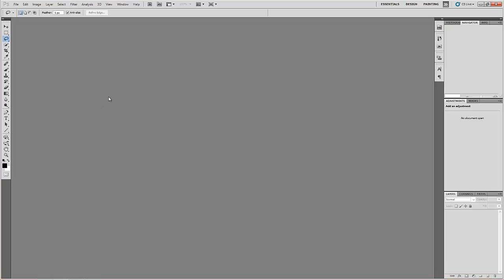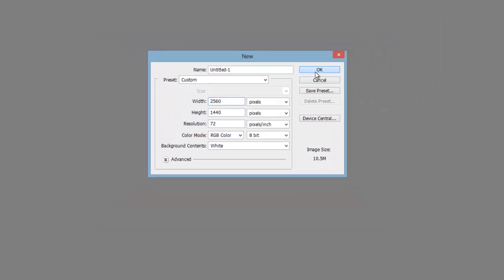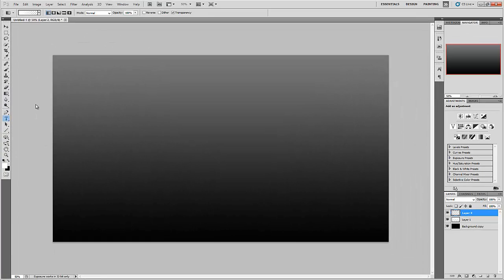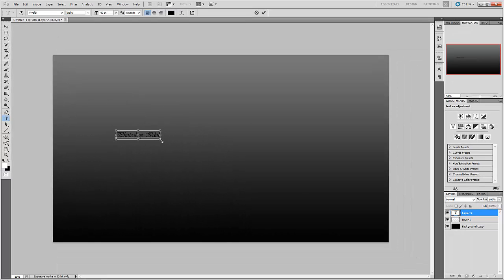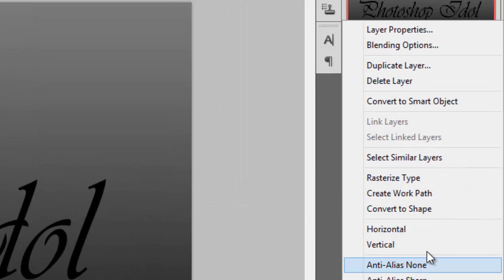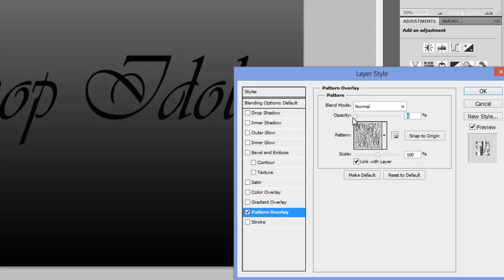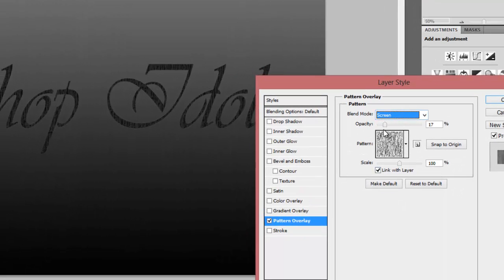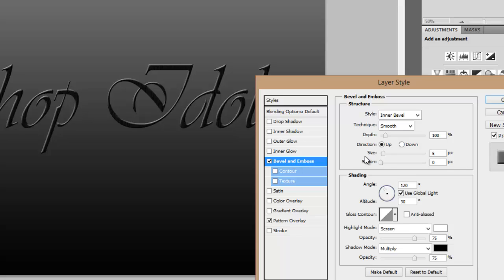Text Effect - Polished Granite - Adobe Photoshop Tutorial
Get your photos edited the way you want by our professional editors at 2$ only! Safe payment through instamojo.com !
This is a basic tutorial for giving polished granite effect to text in Adobe Photoshop.
Do listen to the music by Floyd Pereira
Do not abuse/use bad language.
Peace.